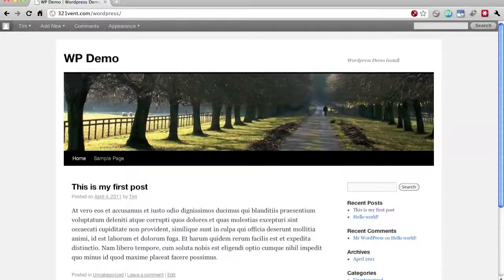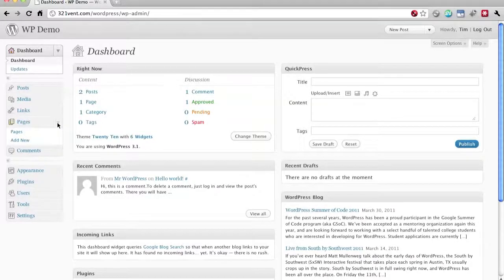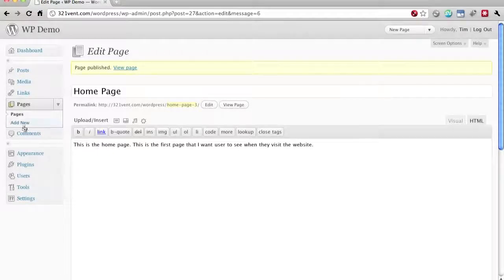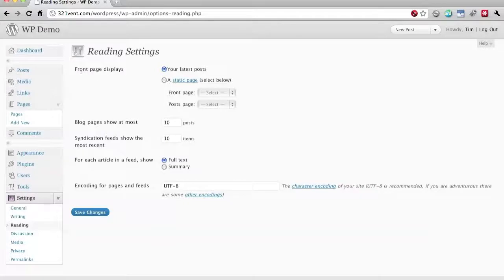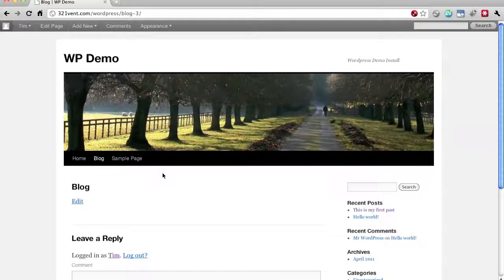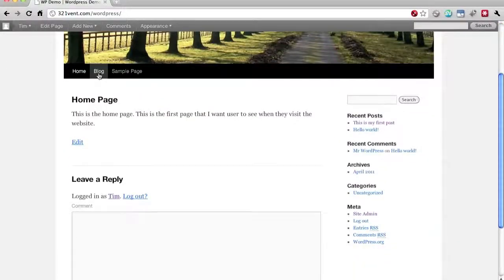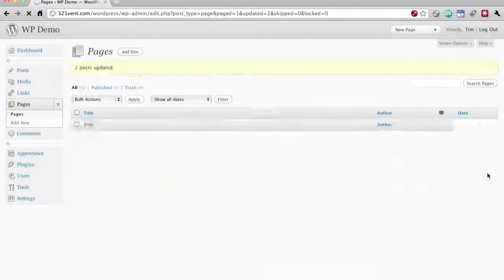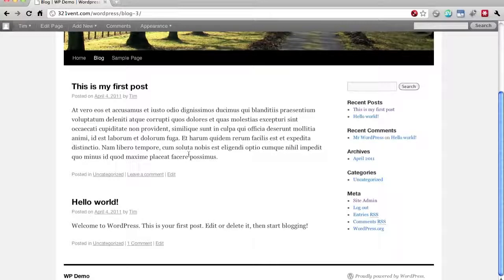Using Wordpress as a Website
A quick 5 minute demonstration on how to configure Wordpress as a website with multiple pages, rather than a traditional blog. - CodeRevolution.